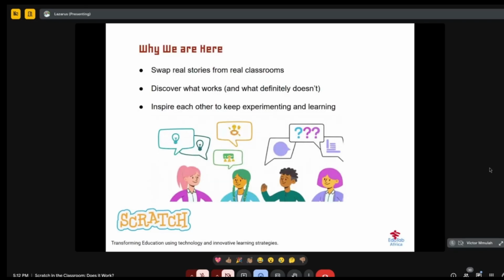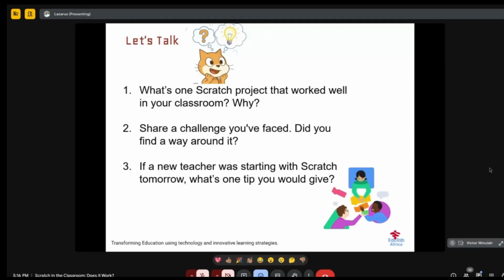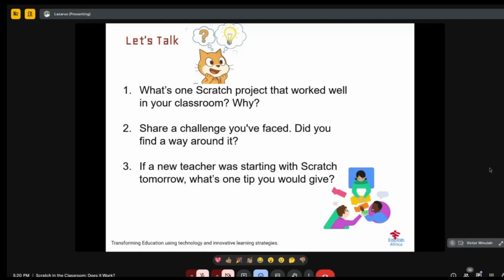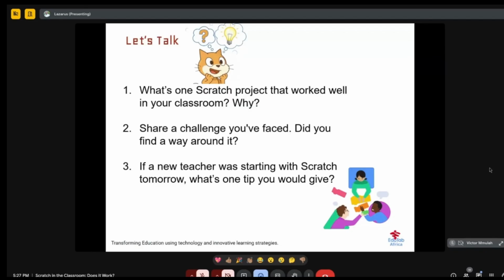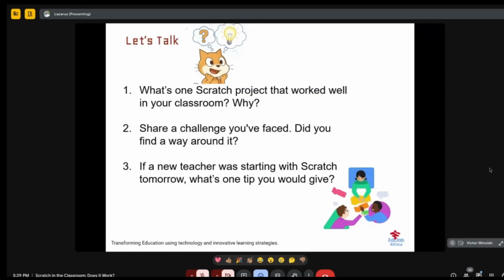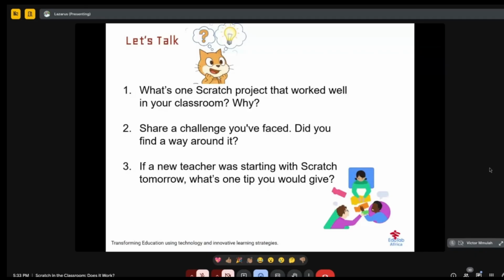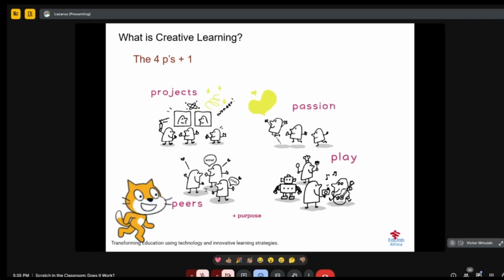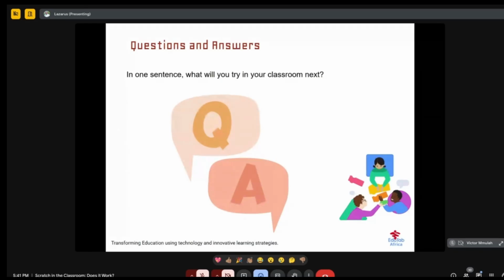Teachers experience with scratch in the classroom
In this webinar, teachers open up about their real classroom journeys, what worked well, the struggles, the lessons learned along the way, and a tip to a new teahcer trying to use scratch in the classroom.
Join us as we dive into authentic teacher experiences, with a question in mind, Does it work?
Perfect for educators, trainers, and anyone passionate about the teaching journey using scratch .
Watch, reflect, and share your own experience in the comments because every teacher’s story matters.